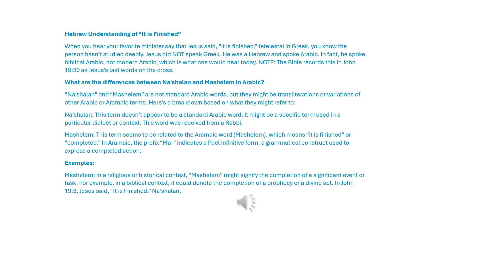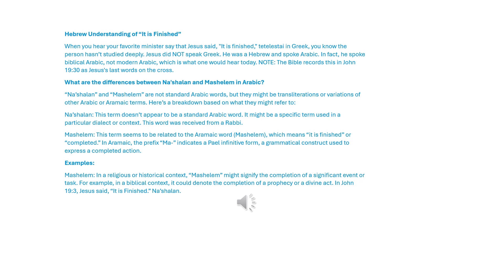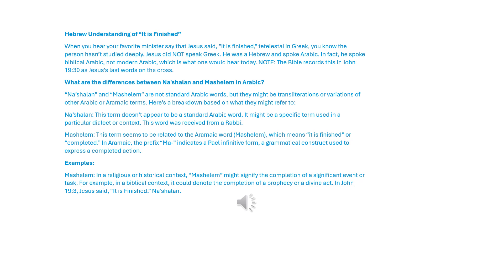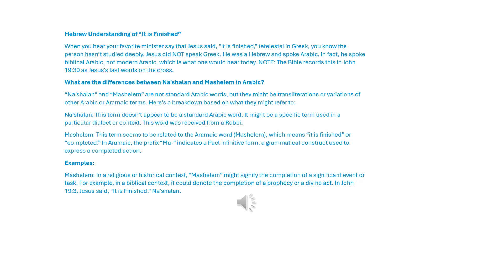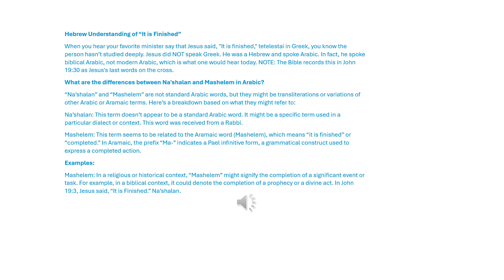Hebrew Understanding of It is Finished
Learn the truth of 'It is Finished' from Arabic.